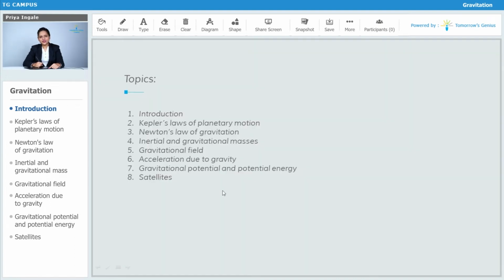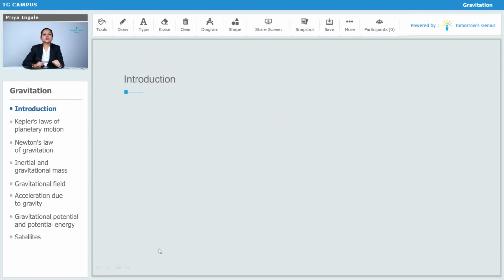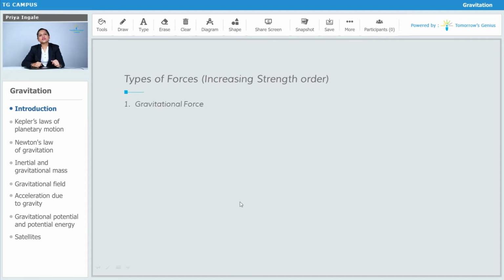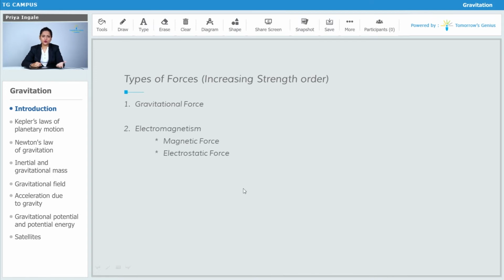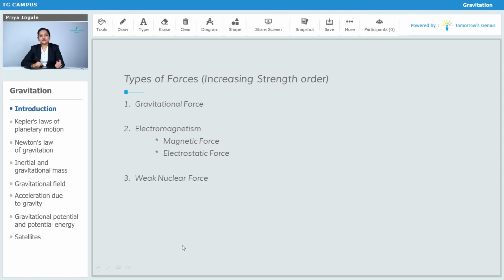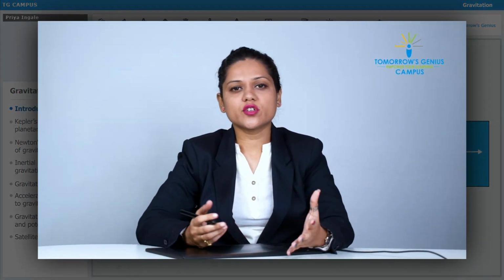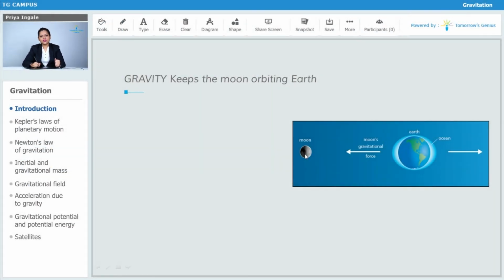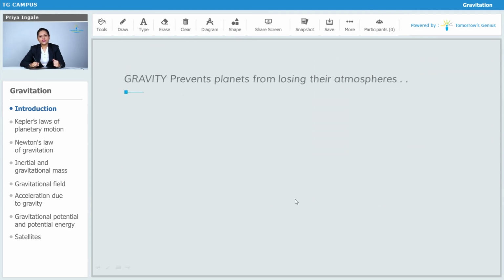What is Gravitation? | JEE/NEET | Physics - TG Campus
In this video by TG Campus, the topic of Gravitation is described in detail. It mentions what is Force and the different types of ‘Forces’ as well. It explains how Gravity is present in the Universe and all the elements that are bound together because of Gravity. This topic is also included in the Physics syllabus of JEE and NEET.